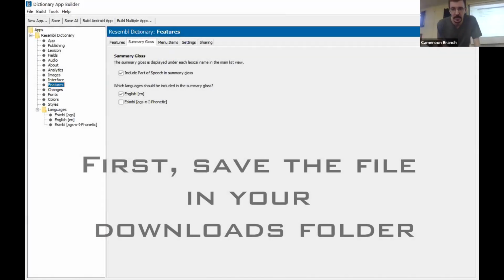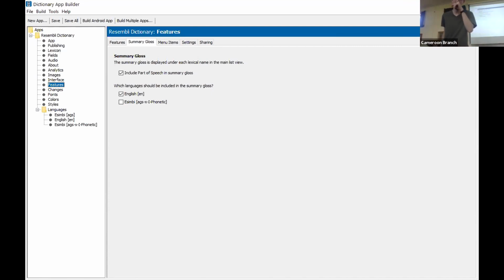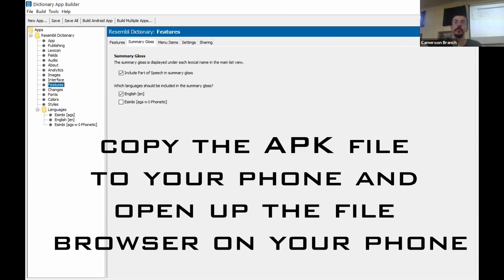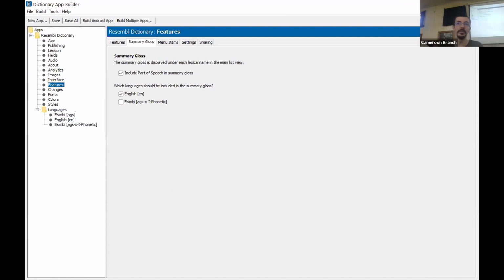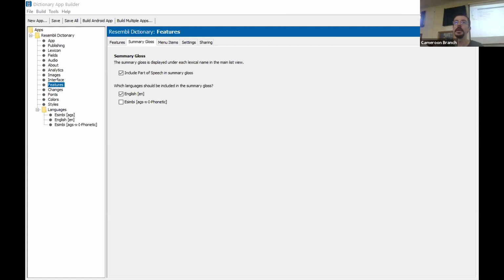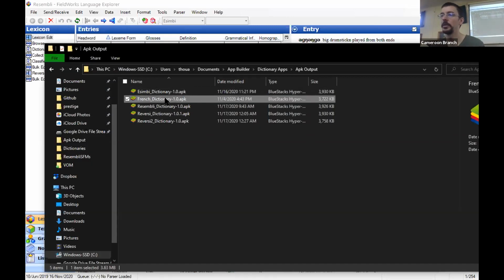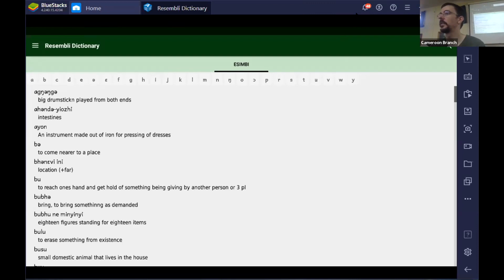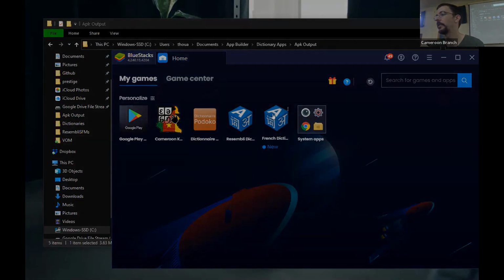How to transfer the app to a phone | Dictionary App Builder 9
Once you have created your app on the computer you likely want to transfer it to your phone. This video will give you a step by step guide on how to do that.